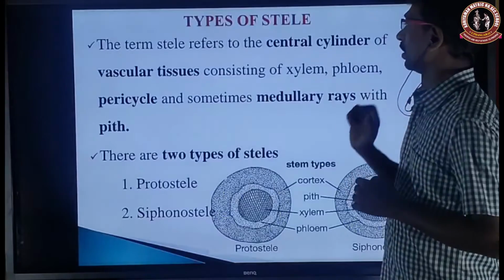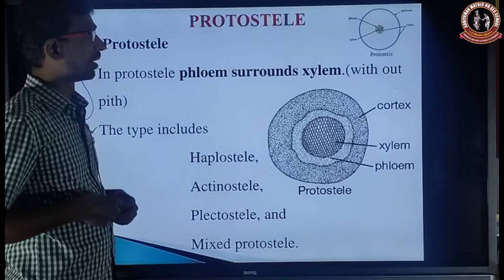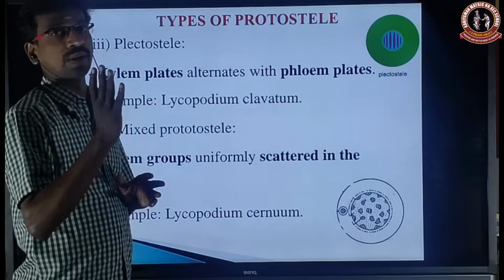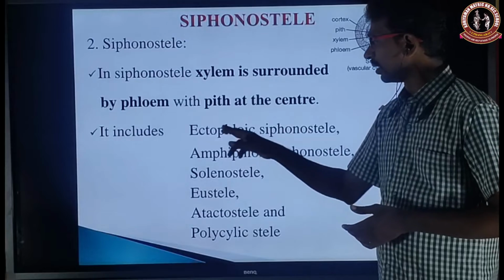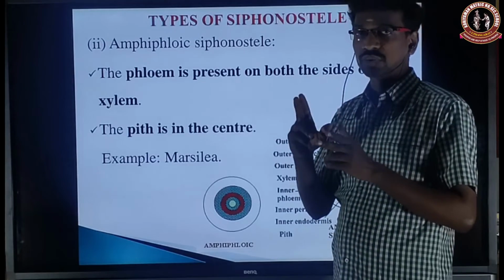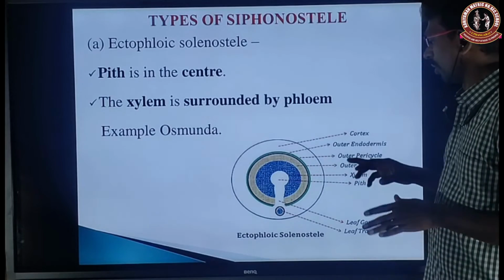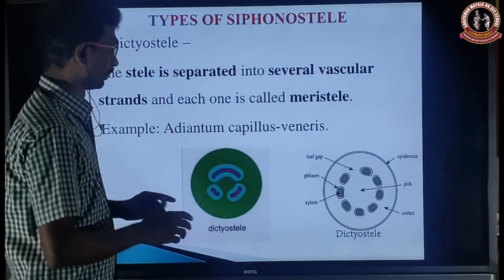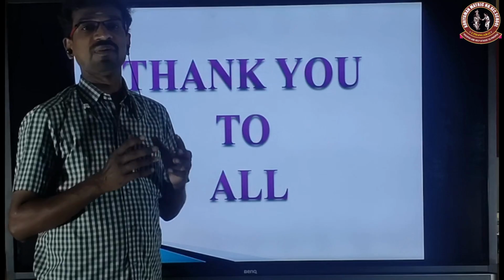ADHIYAMAN MATRIC HR SEC SCHOOL CLASS 11 BIO BOTANY EM CH 2 PLANT KINGDOM PART 12